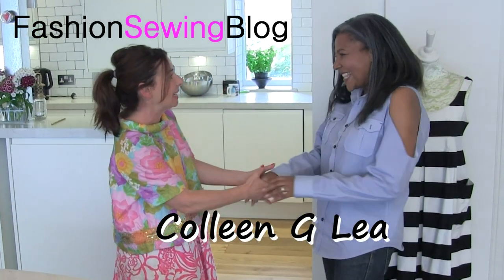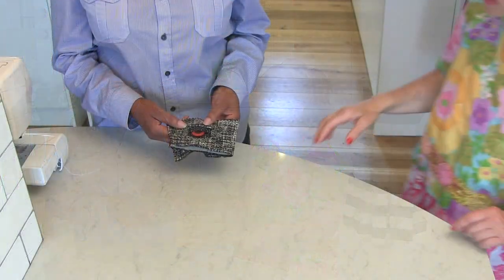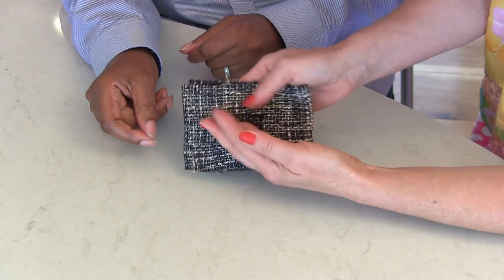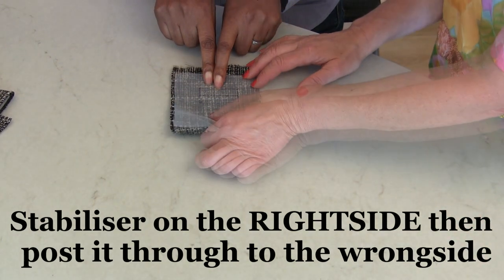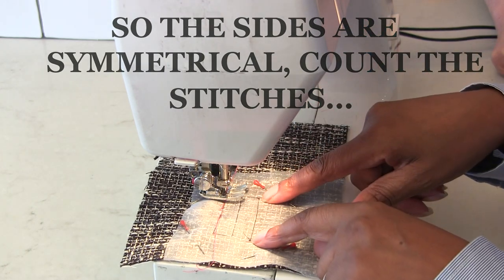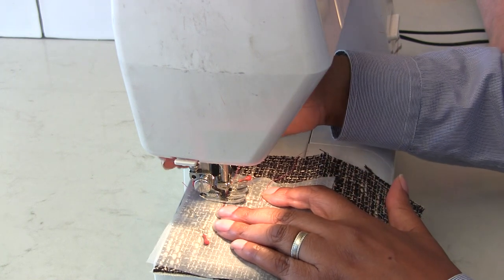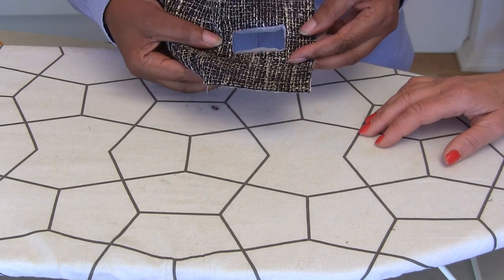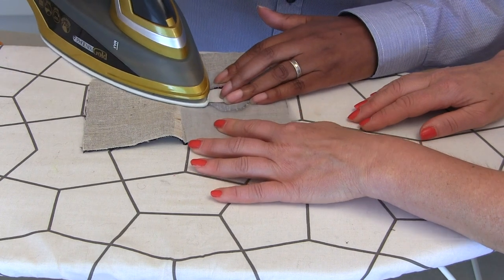How to sew a bound buttonhole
How to sew a bound buttonhole Stitchless TV invites Colleen G Lea from the FashionSewingBlogTV to show us how to sew this bound buttonhole.